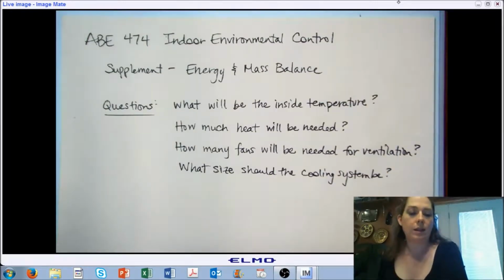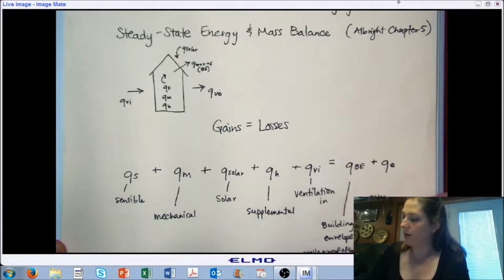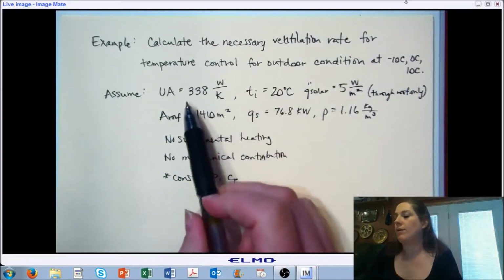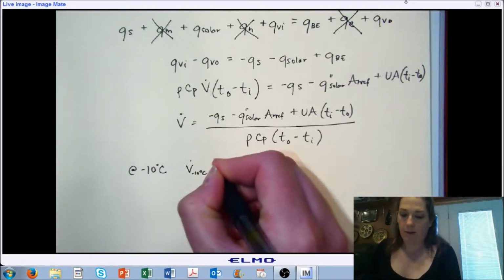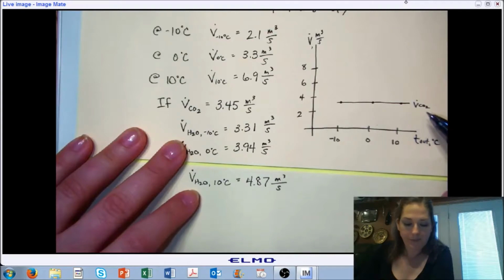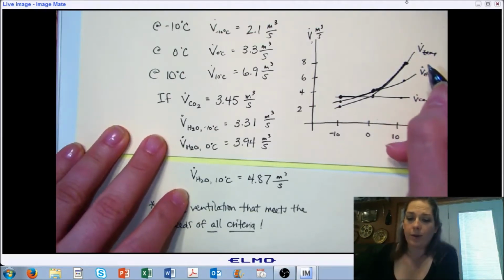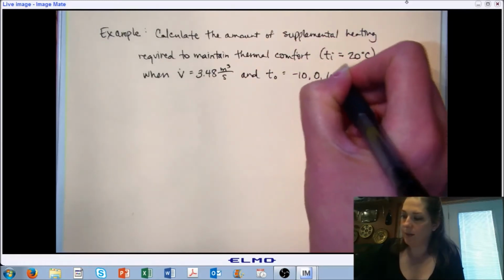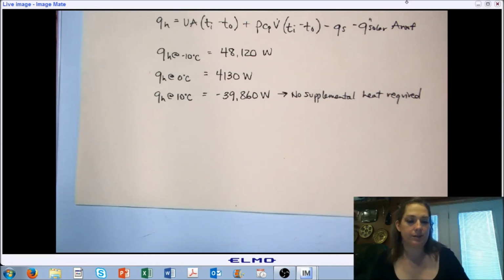LECTURE 8 - Energy and Mass Balance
Energy and Mass Balance (Supplemental)
ABE 474 Indoor Environmental Control
Dr. Angela Green